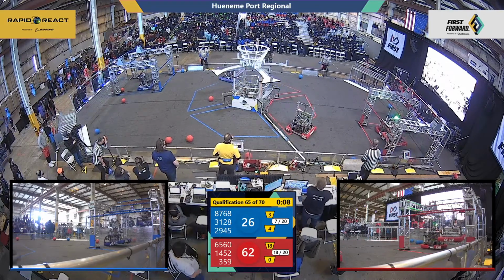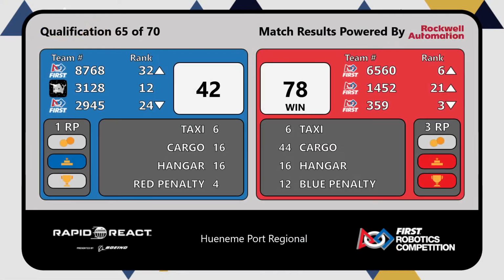Qualification 65 - 2022 Hueneme Port Regional